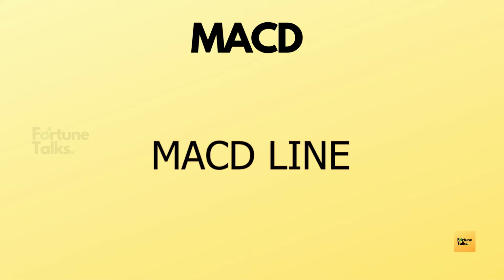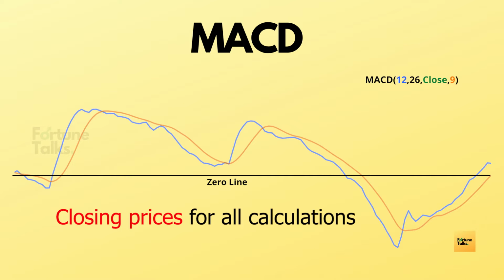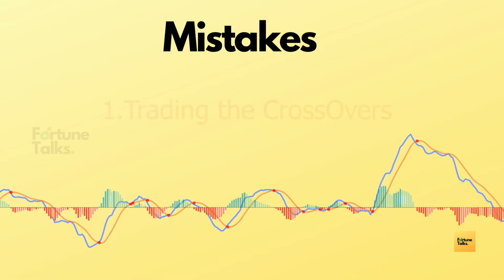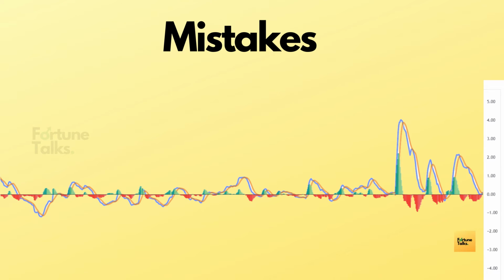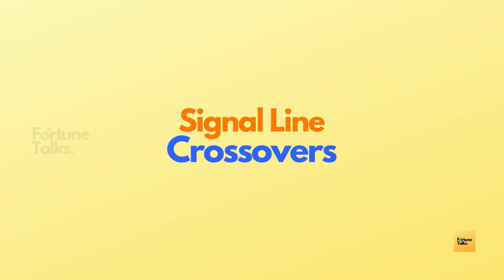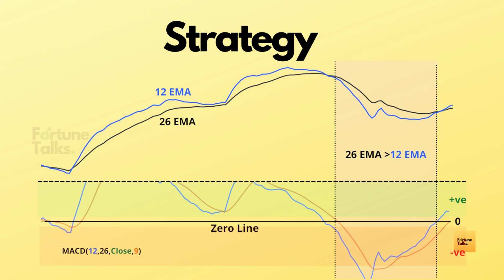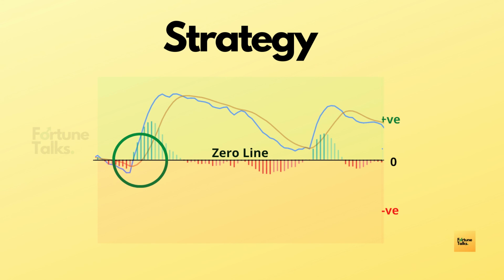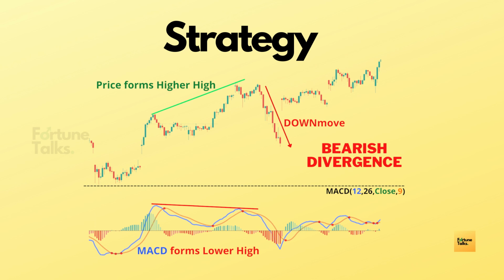MACD Indicator Ultimate guide for Intraday Trading | MACD Explained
Comment down your suggestions & suggest videos that you want to watch.

This Channel focuses on financially educating the youth & and making them capable of making money by themselves and achieving financial freedom at a very young age.